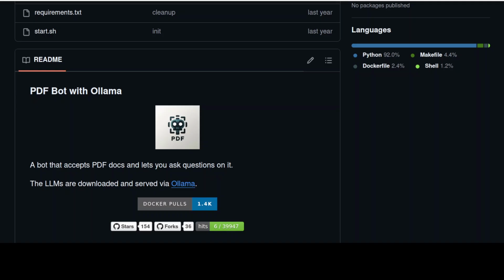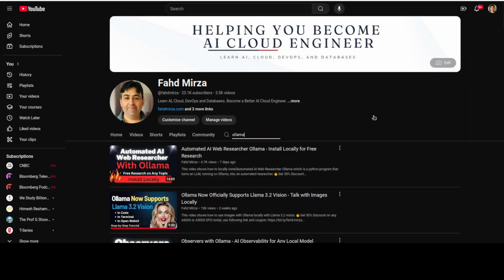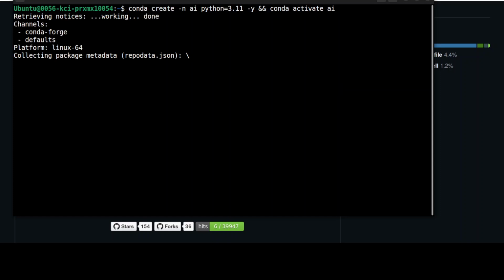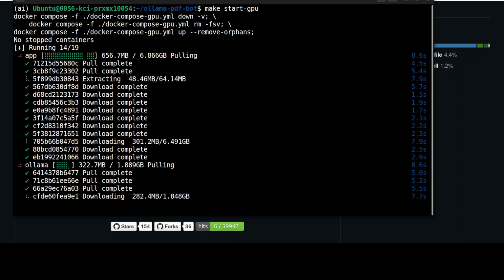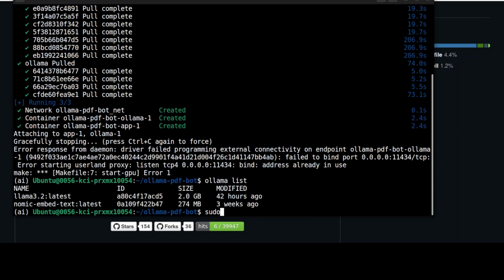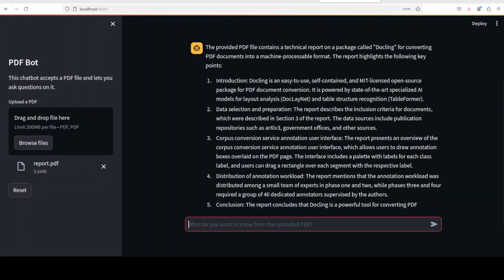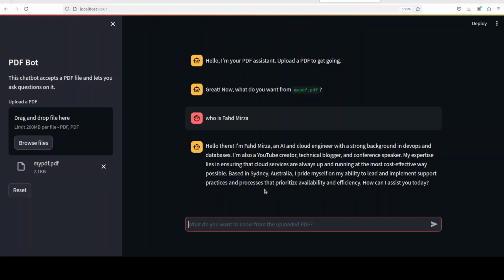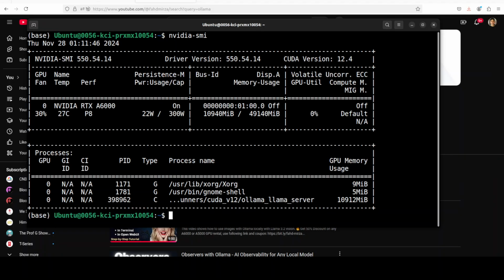PDF Bot with Ollama - Chat with PDFs Locally - Hands-on Tutorial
This video shows how to locally install PDF Bot with Ollama which is a tool that accepts PDF docs and lets you ask questions on it.